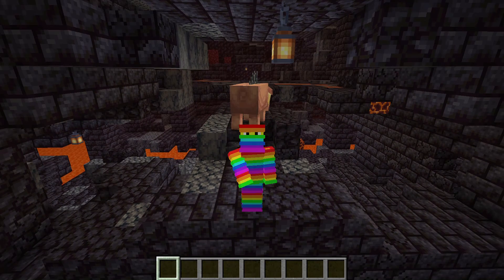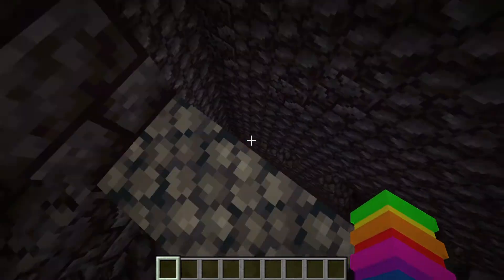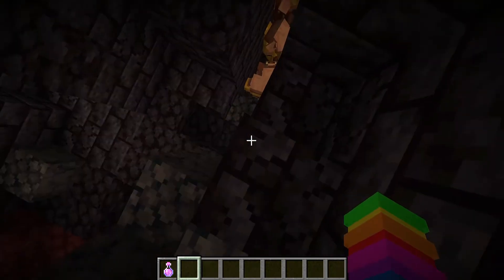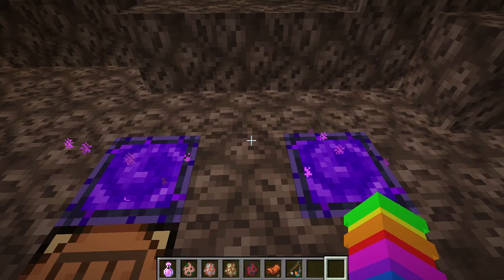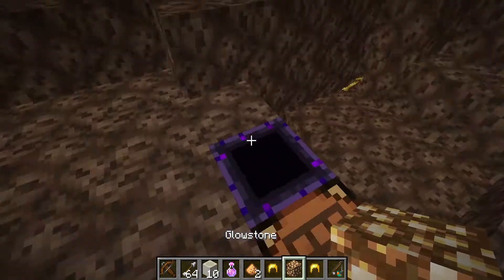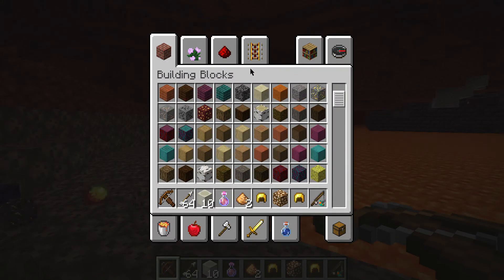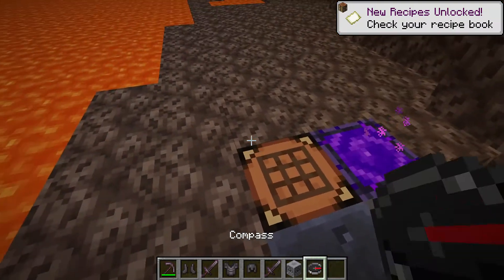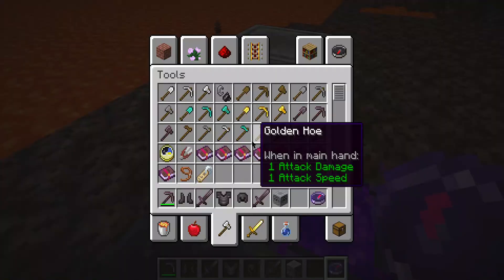NETHER UPDATE IS OUT! | Minecraft